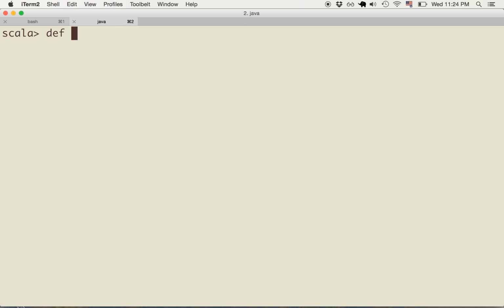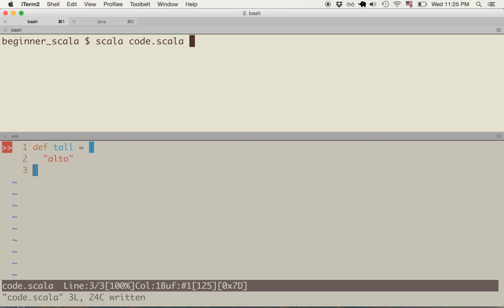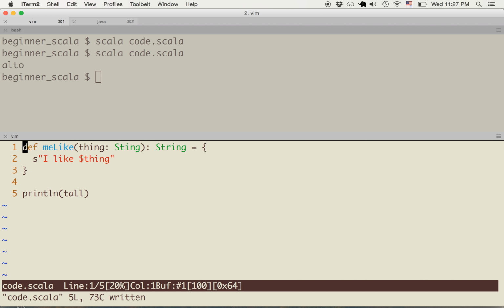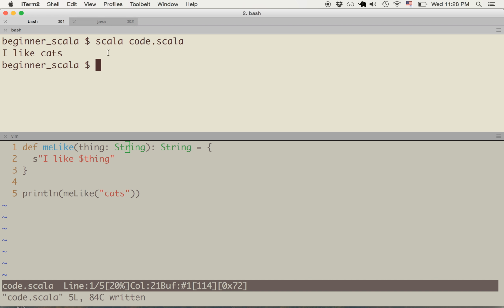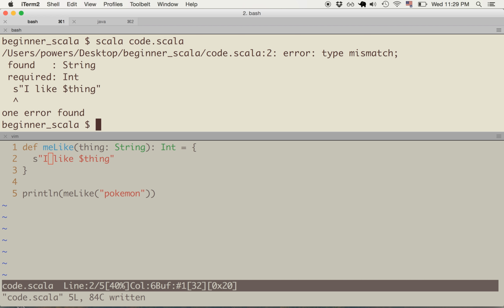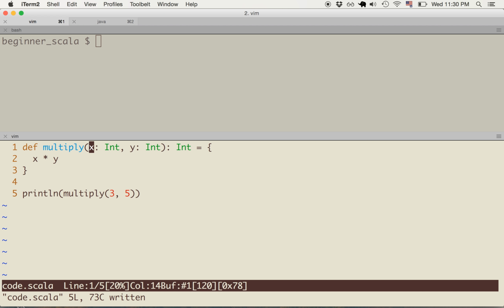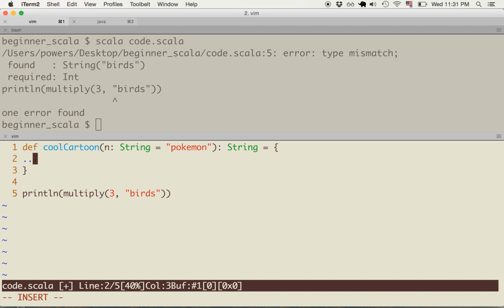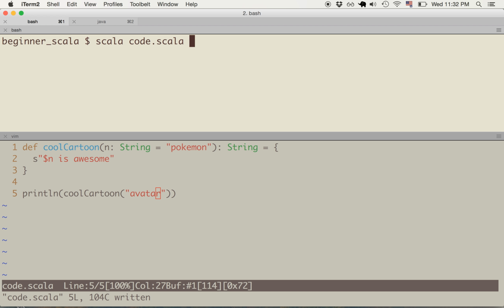Introduction to Scala Functions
Good luck with Scala functions!